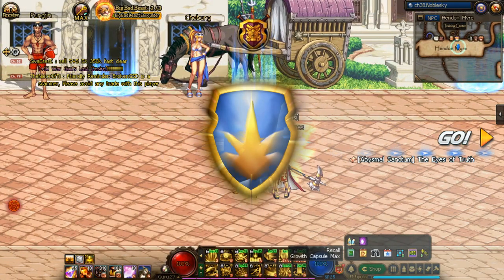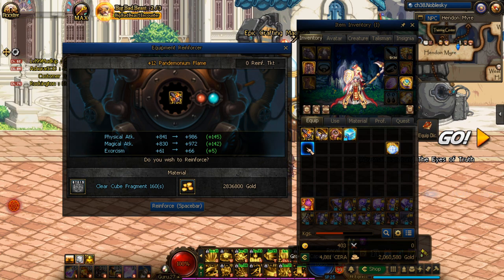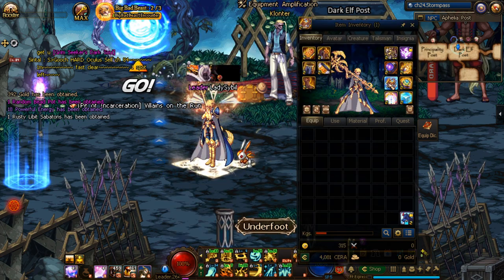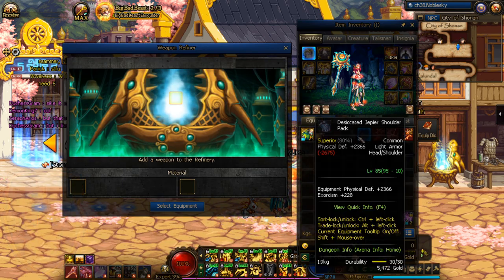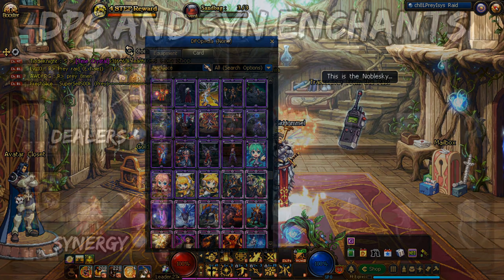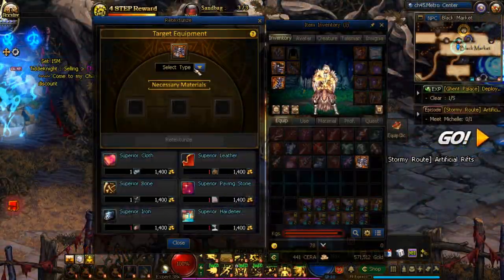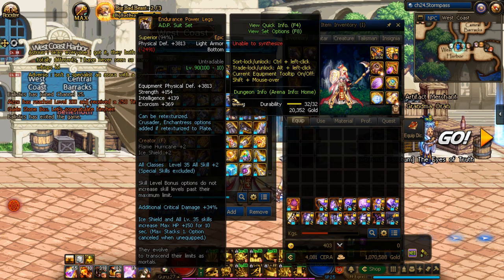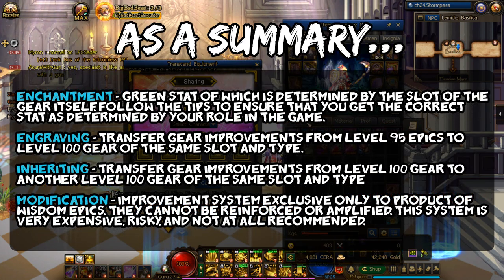Dungeon Fighter Online - Gear Improvement Systems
0:00 Introduction
0:42 Reinforcement
2:53 Amplification
7:13 Refinement
8:34 Enchantment
11:26 Retexturing
12:52 Engraving
14:04 Inheriting
15:07 Modification
16:46 Conclusion & Summary

hYoo! It's finally done! Updated to have everything that is still relevant here in 100 Cap! it's a lot isn't it? Just keep in mind this is Part 1 of 2. In the next installment we'll be sure to cover everything else from crafting, transferring and repurposing gear as well!

Ultimately, I just hope this video is helpful to those that need it and at least entertaining to those that already know. Please spread this video to anyone that might be interested!

Useful Links
DFO's Official Reinforcement/Amplification/Refinement